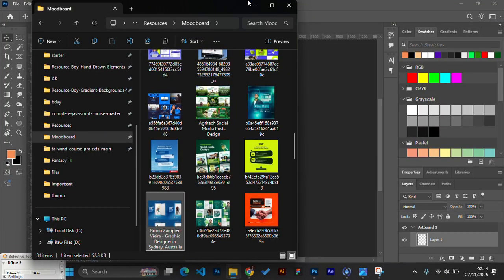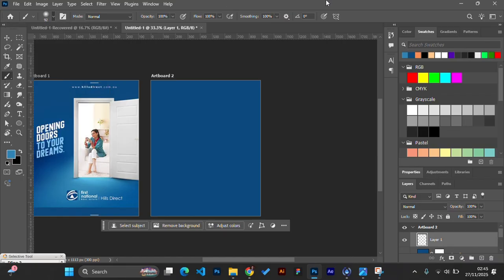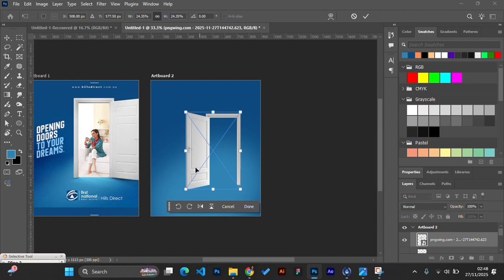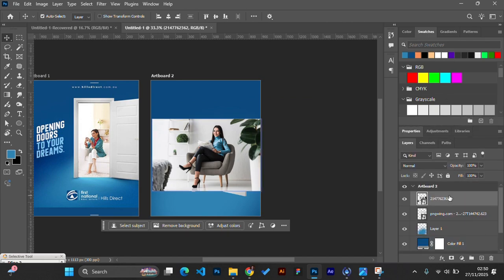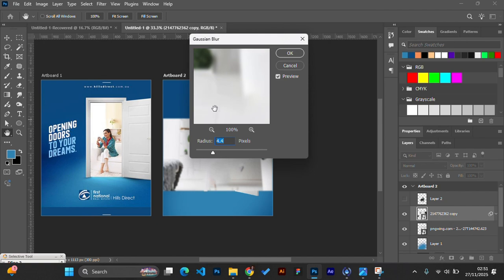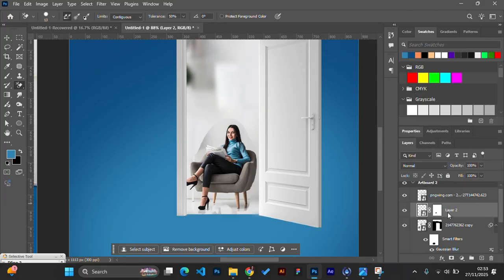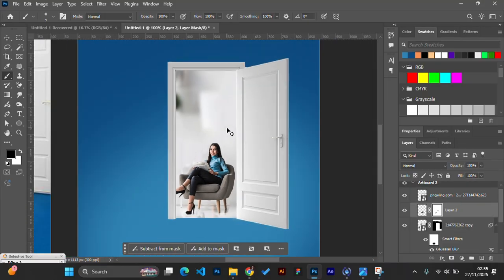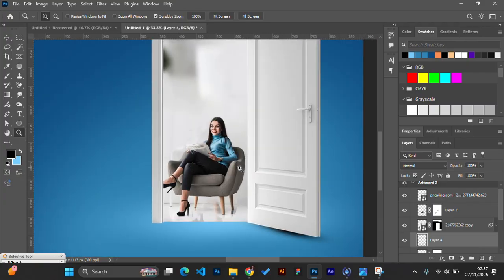Flyer remake Tutorial with Adobe Photoshop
Resources website includes :
 Freepik.com